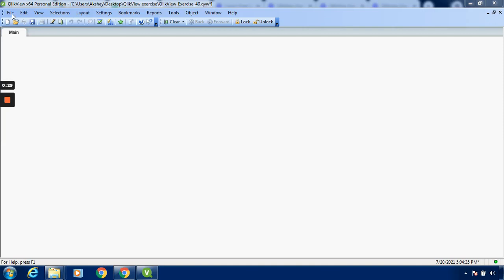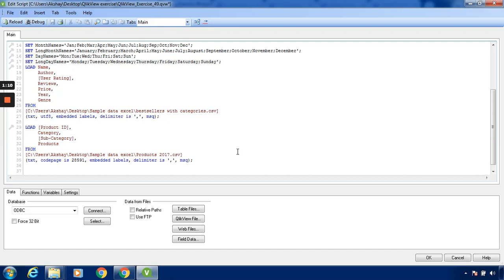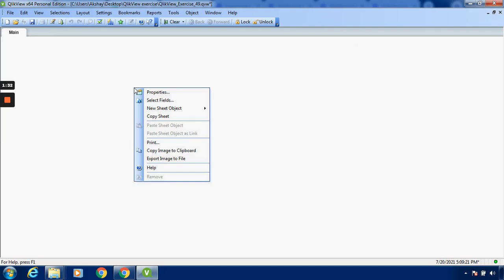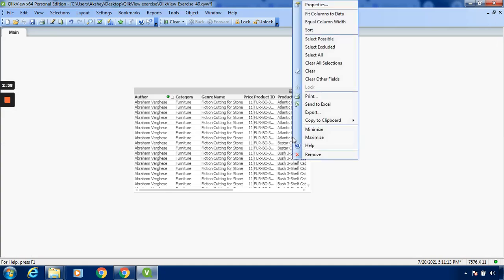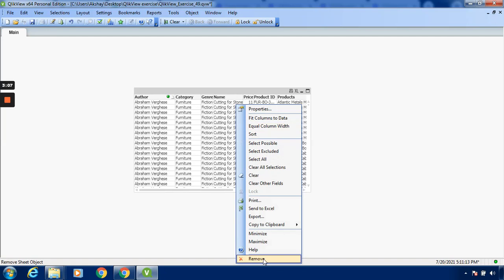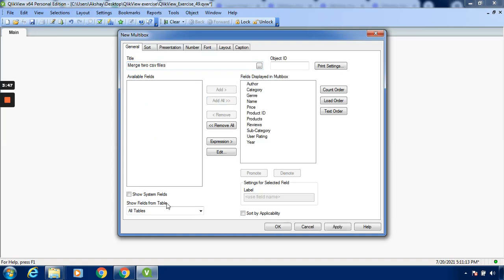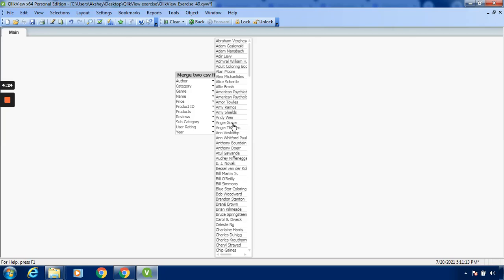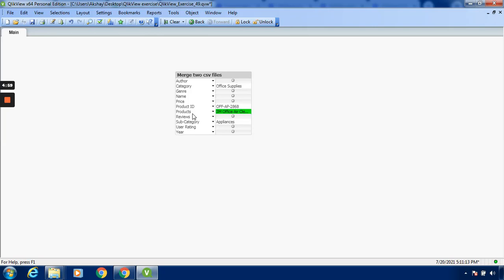How To Merge Two CSV Files And Represent Them In QlikView?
In this video, we'll show you how to merge two CSV files and represent them in QlikView. This process is important for data analysis and will help you make better decisions about your data.